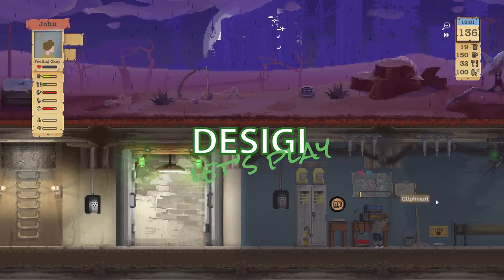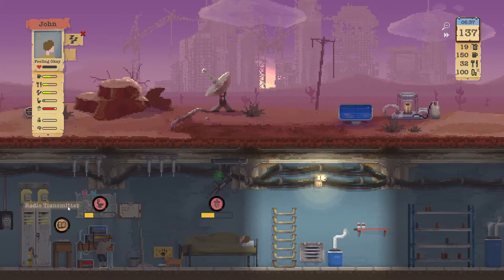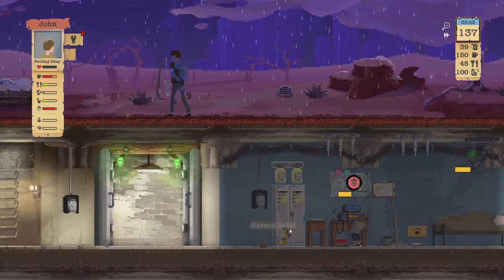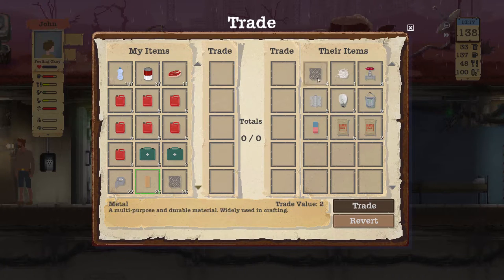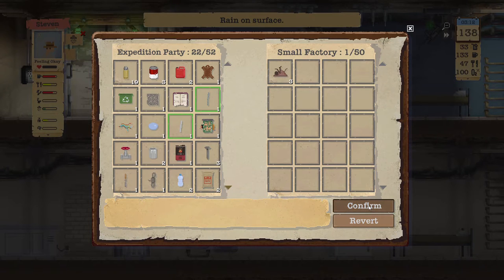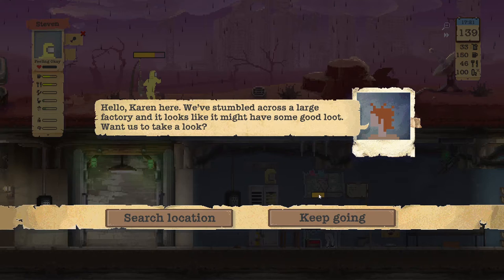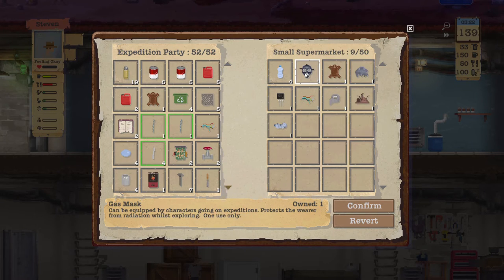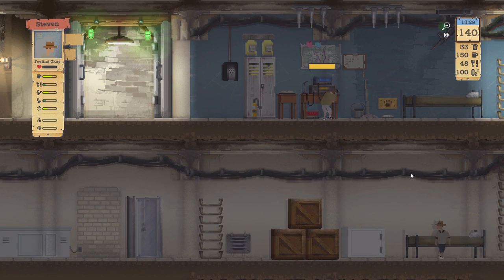Let's Play Sheltered - Ep 30 - Camper van expedition! - Gameplay playthrough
:::::::::::::: About the episode ::::::::::::::

Episode 30 of my Let's play of the post-apocalyptic survival game Sheltered.We start using the camper van for our expeditions and we gather up resources for the recycling plant. This video includes my commentary giving you a walkthrough of the game.

:::::::::::::: About me ::::::::::::::

I'm a "Let's Play" youtuber focusing mainly on roguelike / roguelites and survival games.